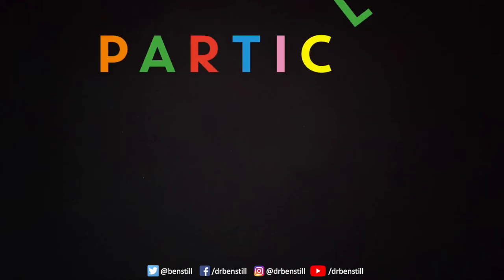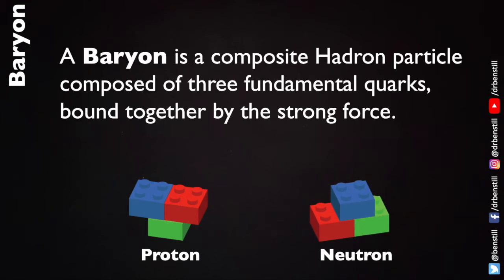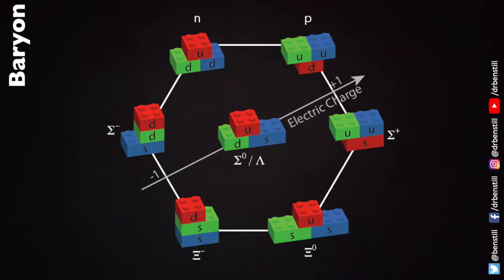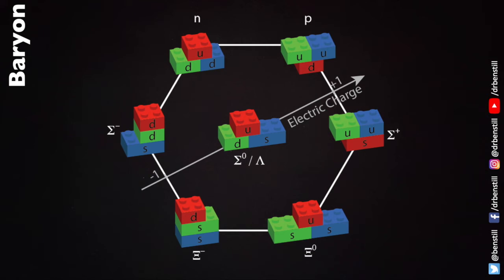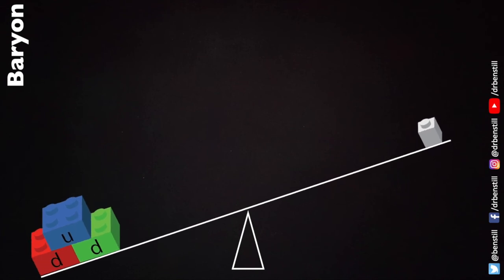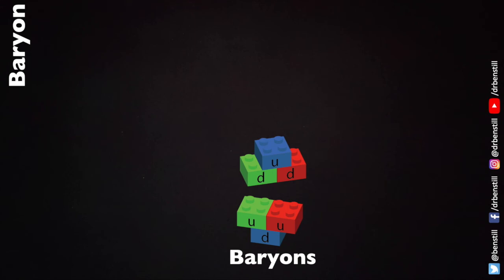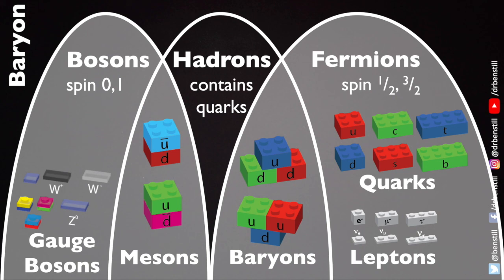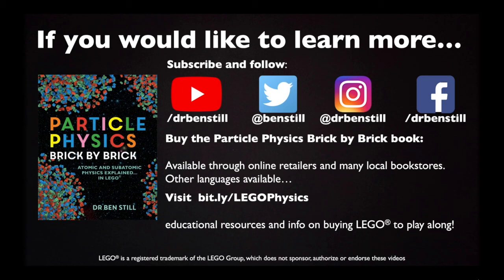Baryon - Particle Physics Brick by Brick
This short glossary video covers Baryons..